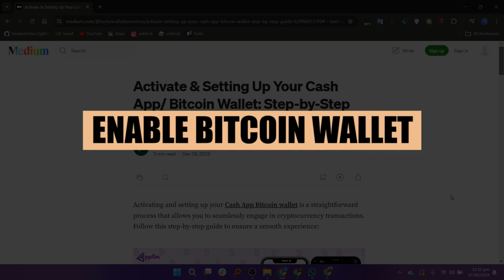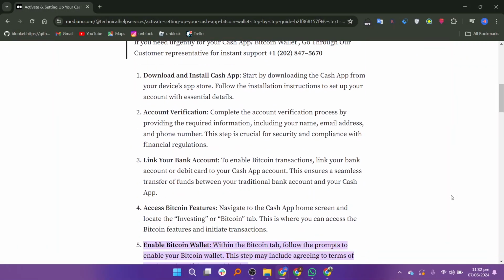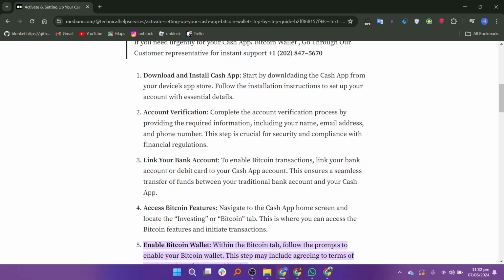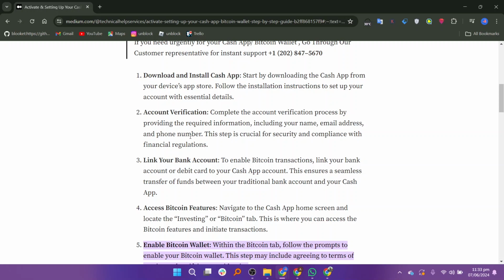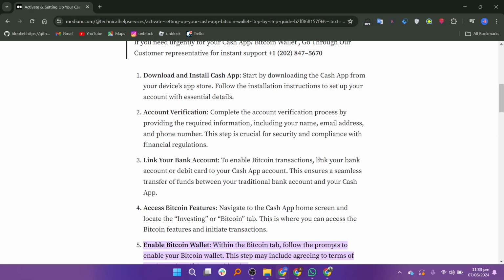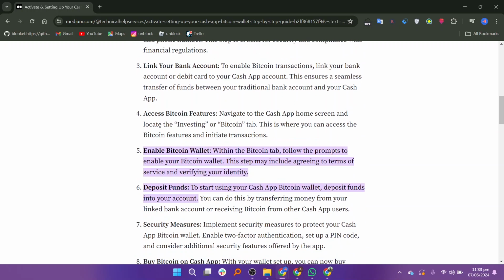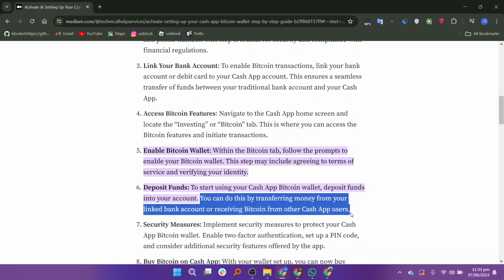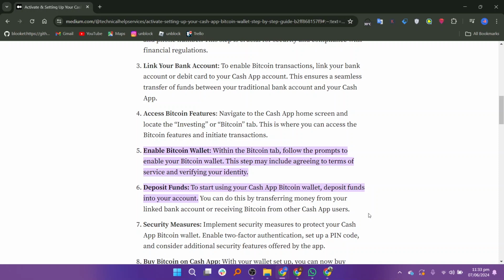HOW TO ENABLE BITCOIN WALLET IN CASH APP NEW METHOD (Easy Way)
HOW TO ENABLE BITCOIN WALLET IN CASH APP NEW METHOD